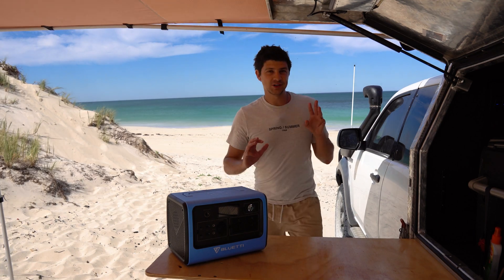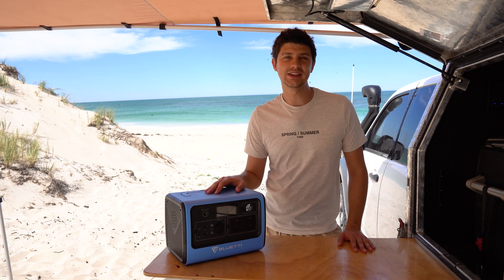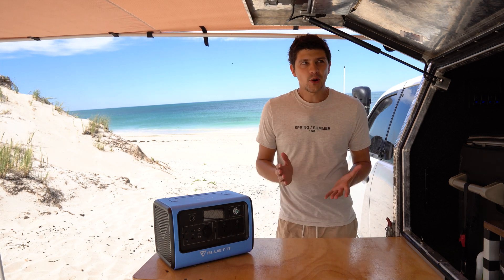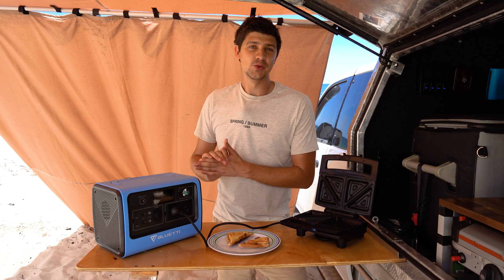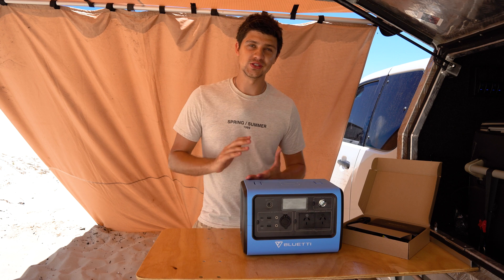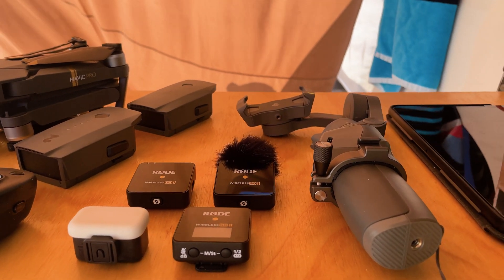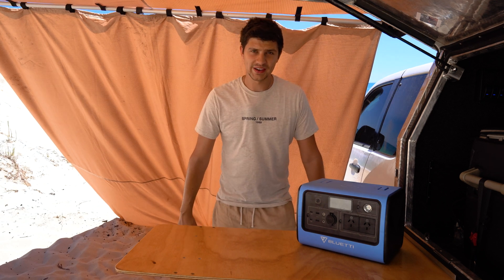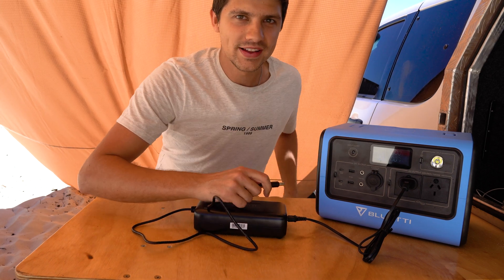Bluetti EB70 Review & Demo | Portable LiFePO4 Lithium Power Station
Today we're taking a look at the EB70 Power Station from @BLUETTIOfficial - a 716Wh LiFePO4 lithium battery, bms (battery management system), 1000w inverter for 240v power, 12 charge station, MPPT solar regulator and 12v charge station all in one portable unit.